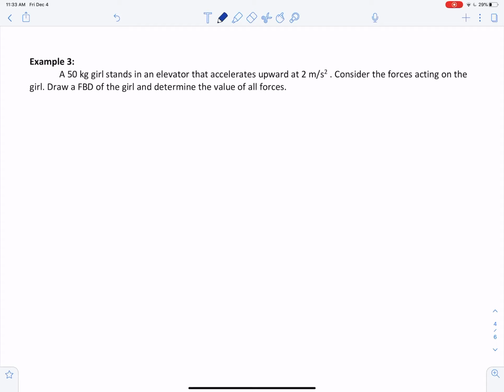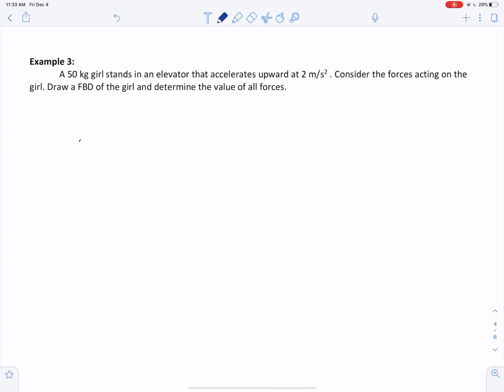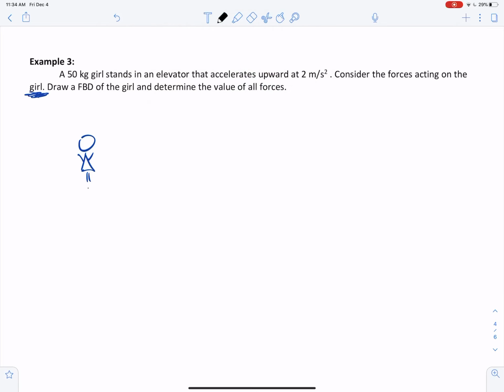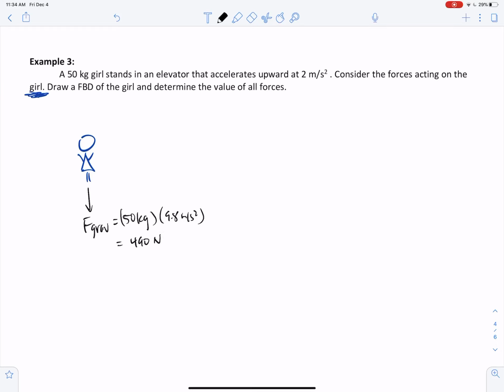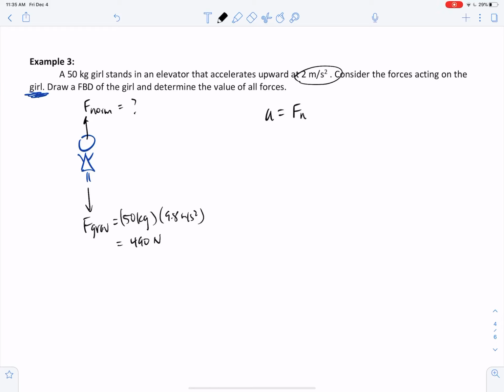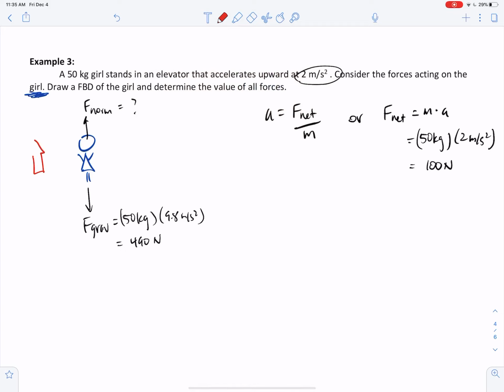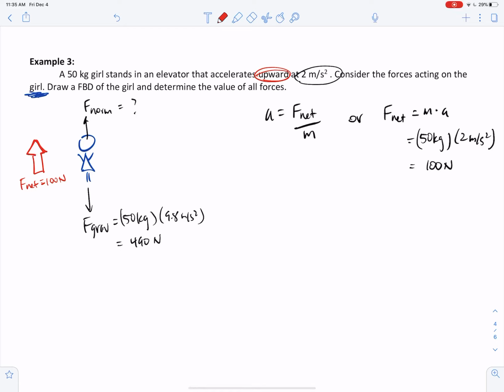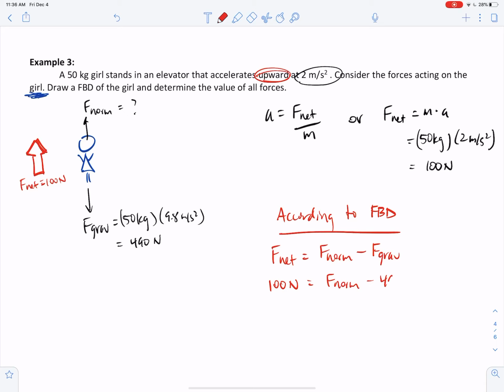Newton’s 2nd Law: Example 3